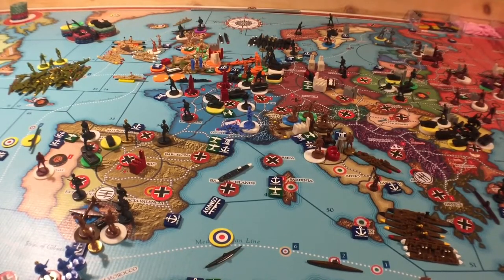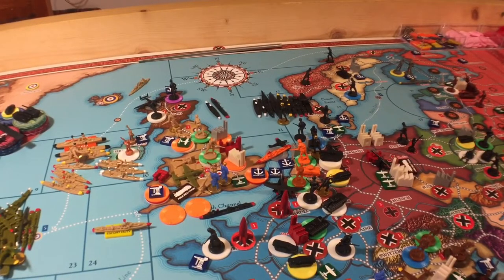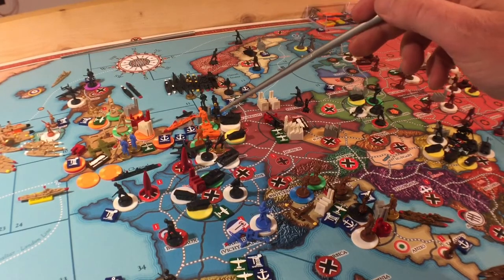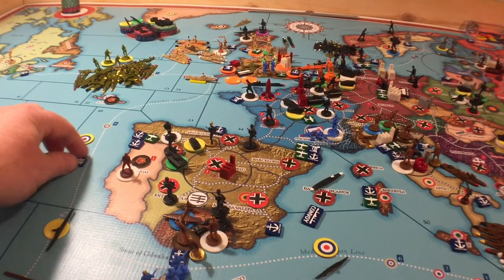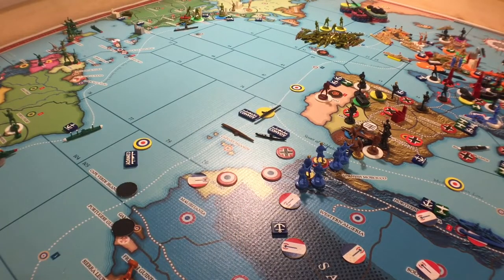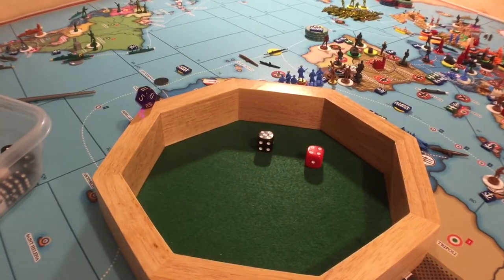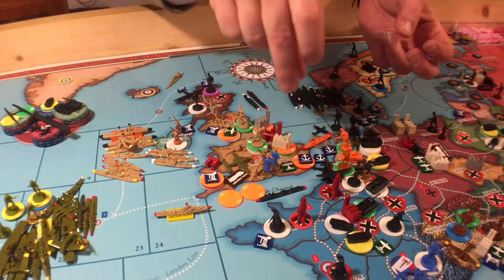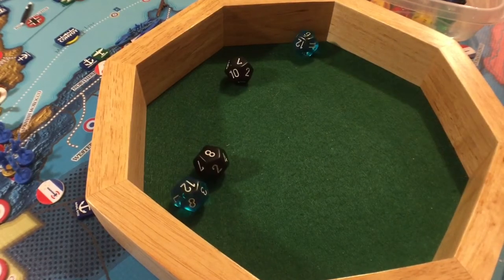January 1944 all powers part 1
Germany and Russia